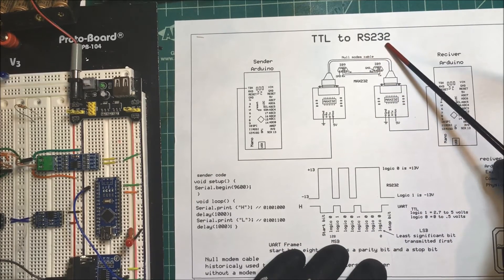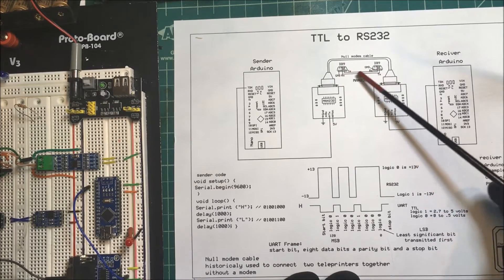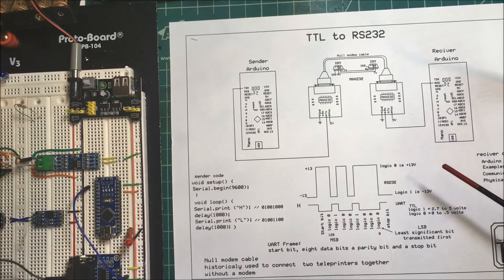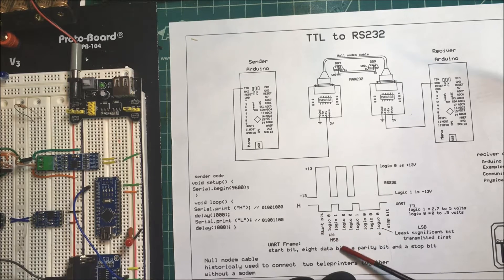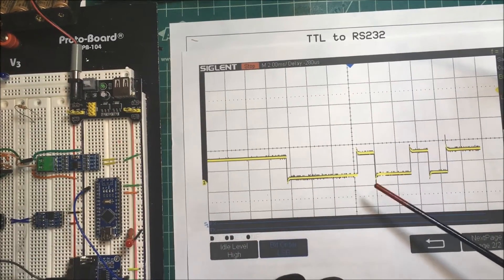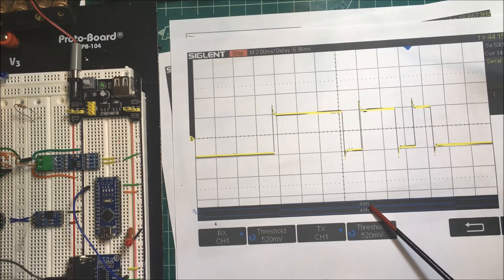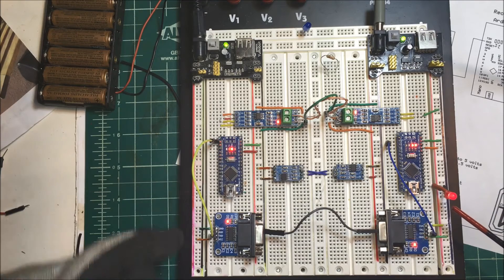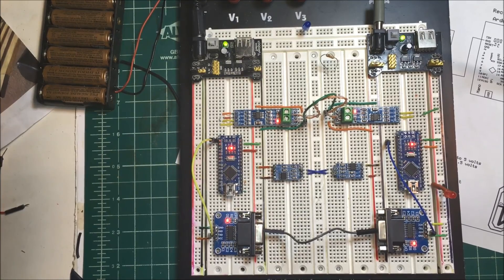TTL to RS232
Using a MAX232 module